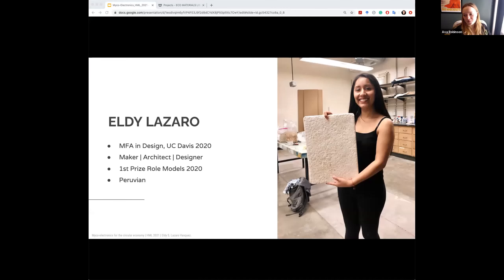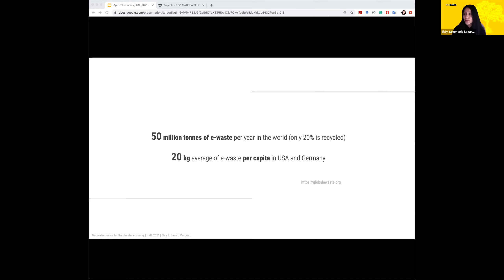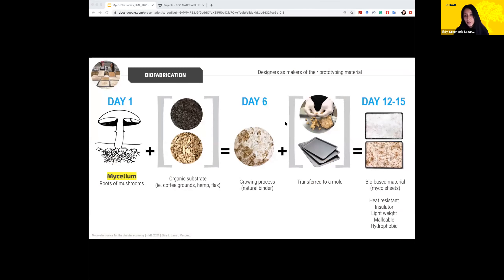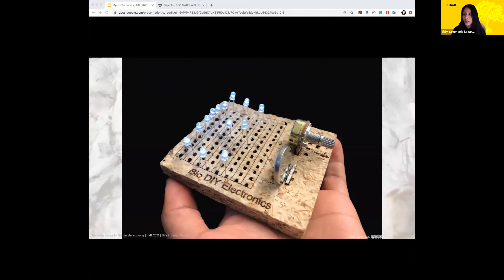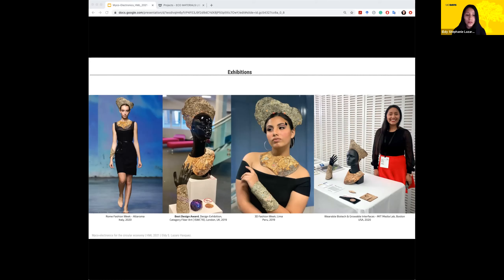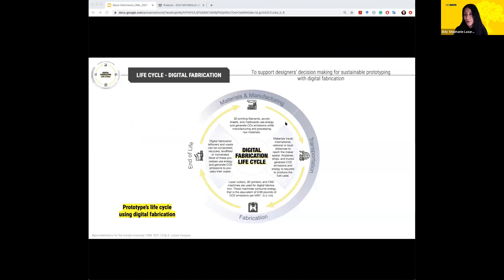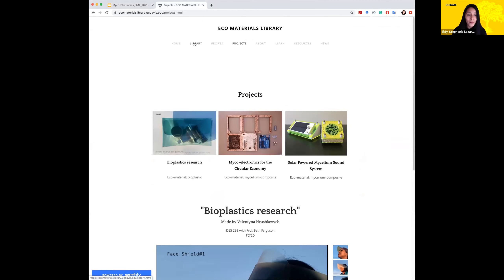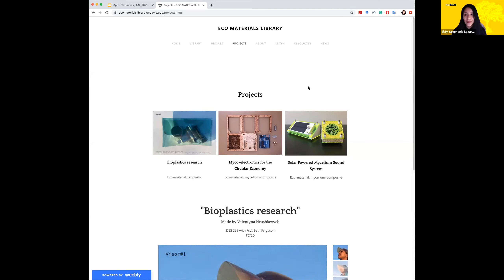Healthy Materials Lab Role Models 2020 Contest Winner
Eldy S. Lazaro Vasquez talks us through her 2020 Role Models winning project.